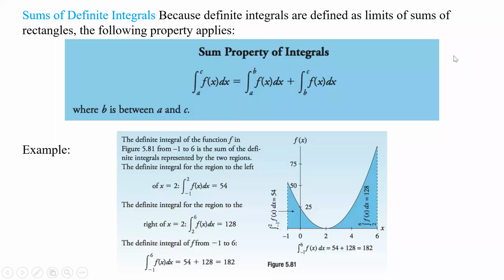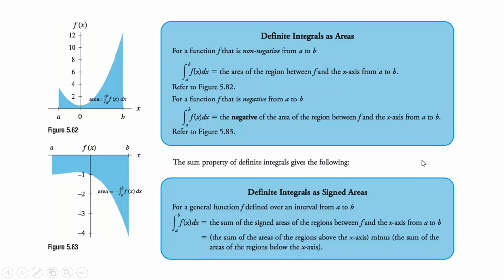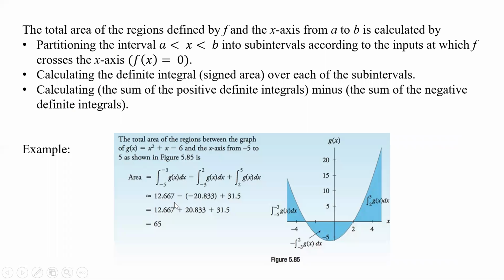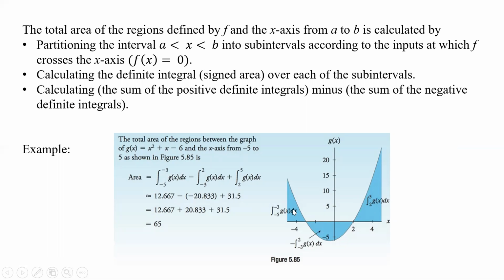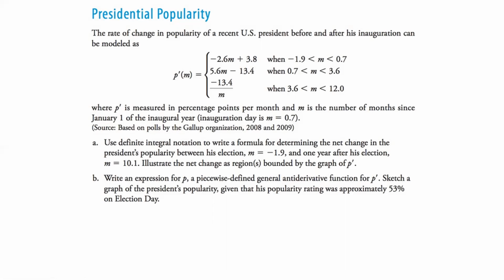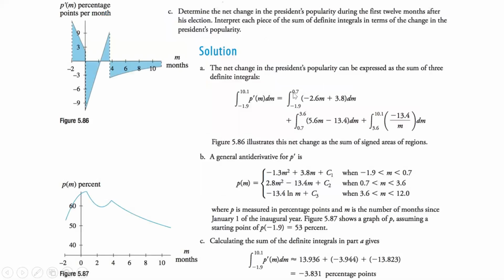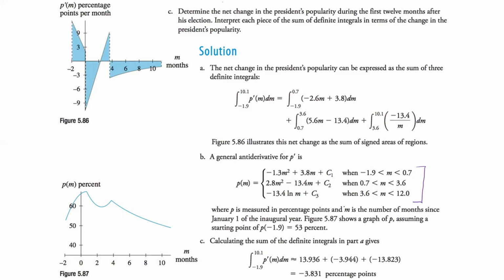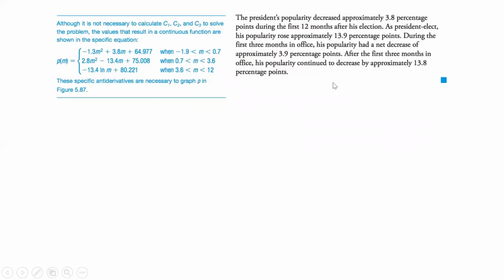5.6 Lecture Pt II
Lecture:  5.6 The Definite Integral - Algebraically Pt II